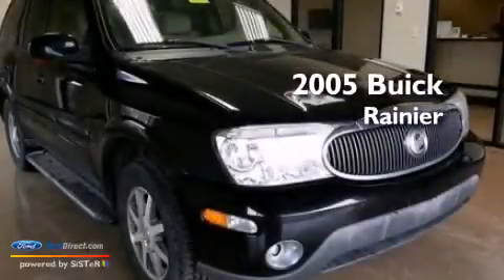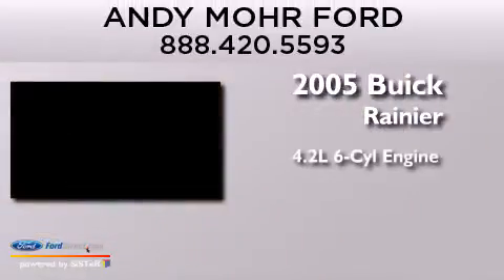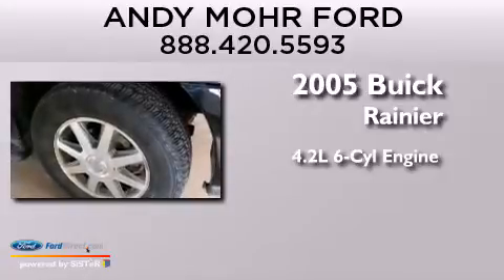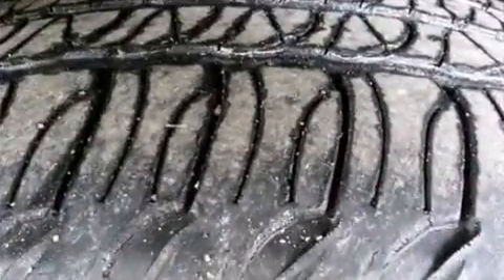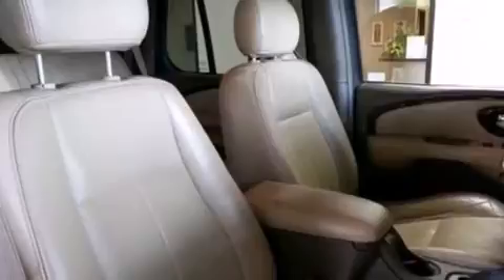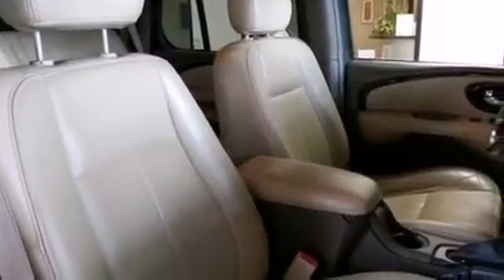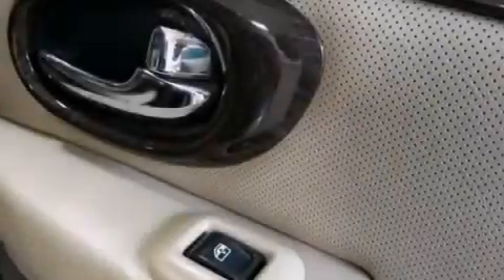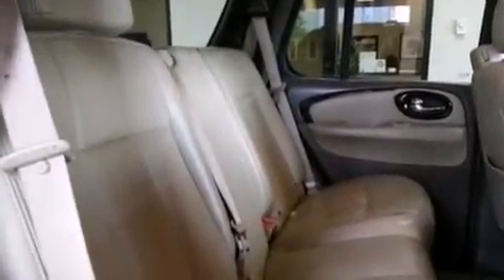2005 Buick Rainier Plainfield IN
We have been honored to serve the Plainfield IN area , we promise that your experience at our dealership will exceed your expectations ! Year : 2005 Make : Buick Model : Rainier Engine : 4.2L I6 24V MPFI DOHC Trans . : 4-SPEED AUTOMATIC Exterior : BLACK ONYX Miles : 107,025 Stock : P7150A Andy Mohr Ford 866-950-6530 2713 East Main Street Plainfield , IN 46168